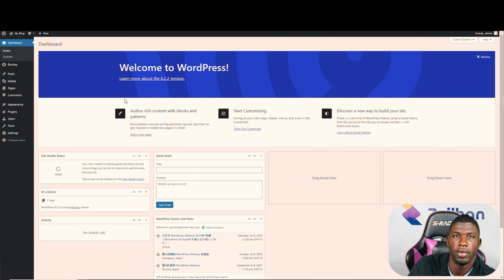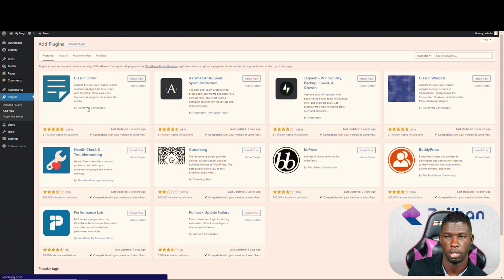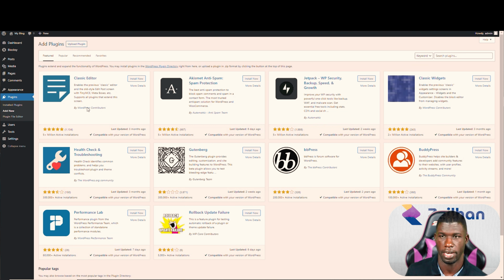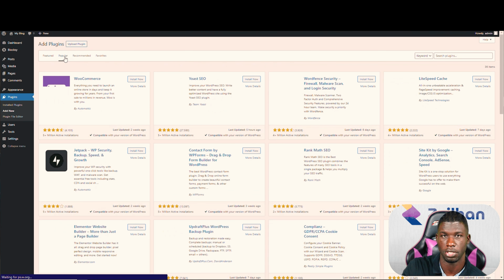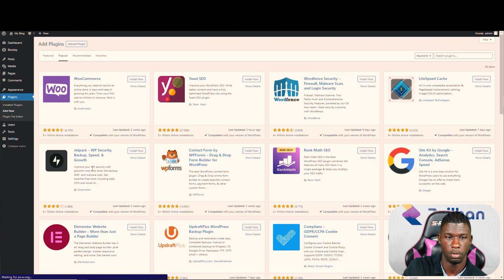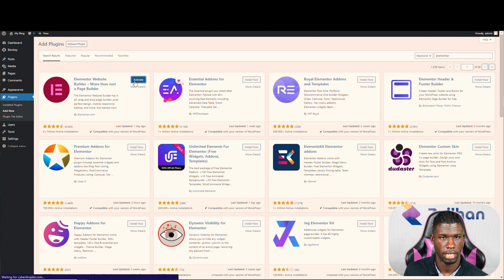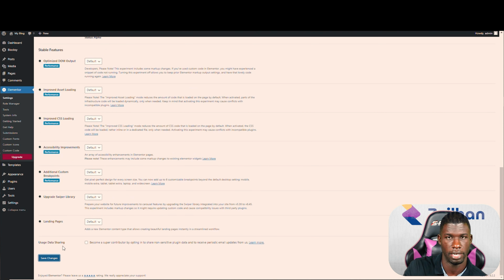Step-By-Step Guide To Install Elementor - Elementor Tutorial Ep. 1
》》》SUMMARY《《《
In this video we will learn how to install the Elementor WordPress plugin.

We will also learn how to activate Flexbox containers and Grid containers in Elementor.

》》》EPISODE CHAPTERS《《《